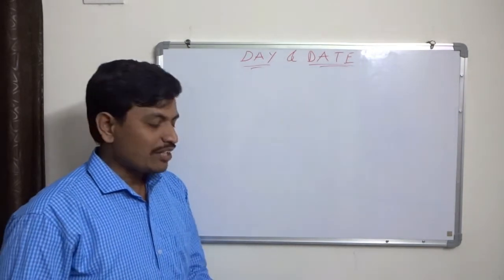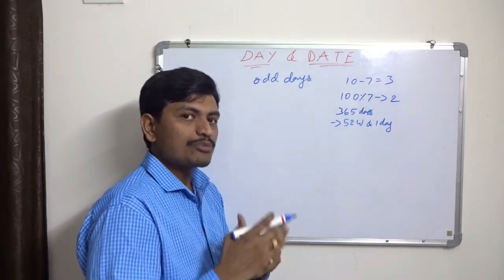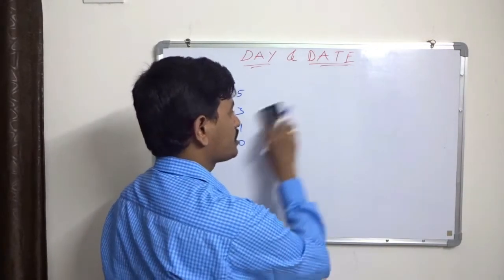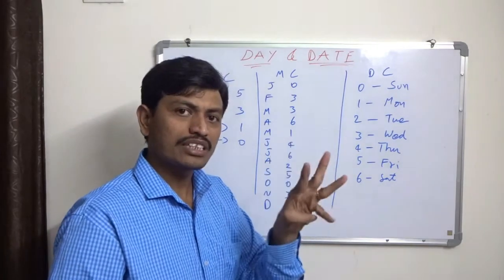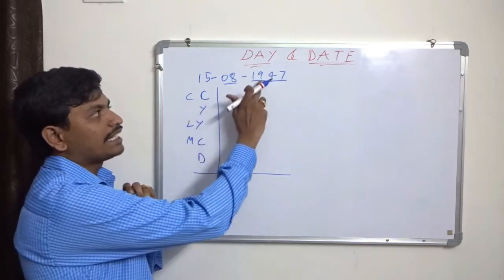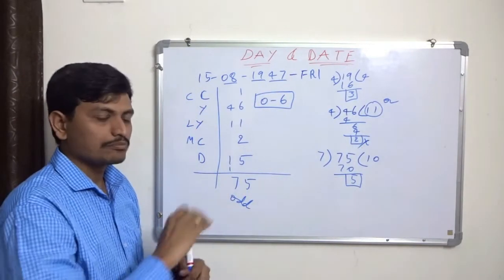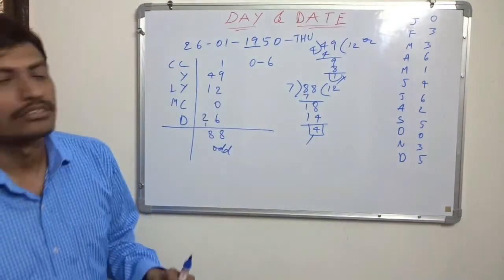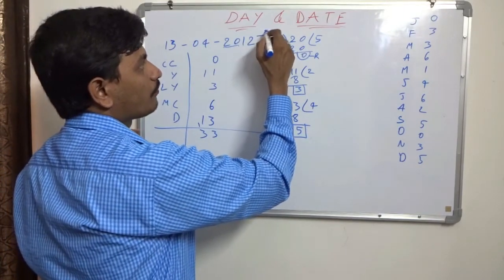Calendar - 1 || calendar reasoning tricks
In this video I have explained the basics about calendar. This lecture has 4 parts. Watch all parts of calendar. I have covered all problems with my own shortcuts. My Next Video will be uploaded soon